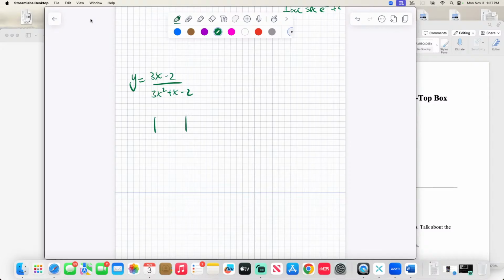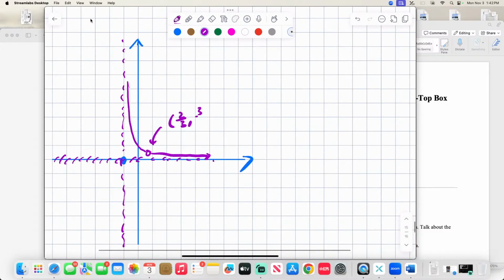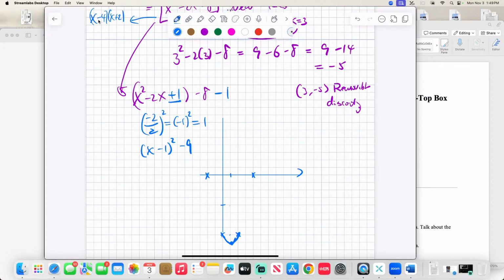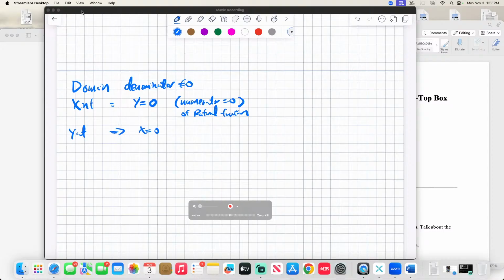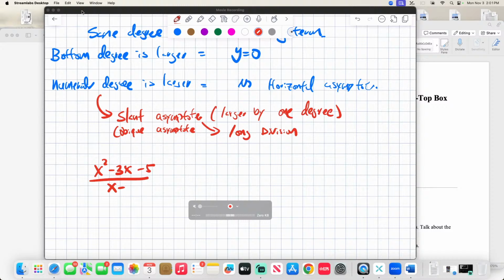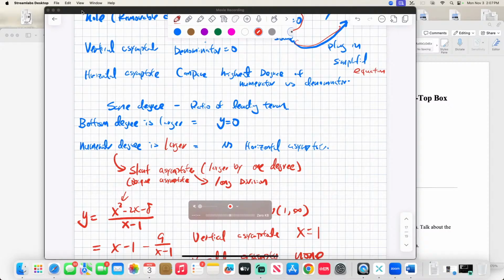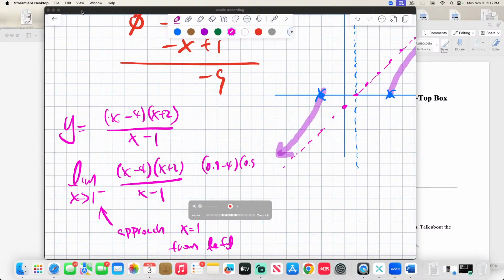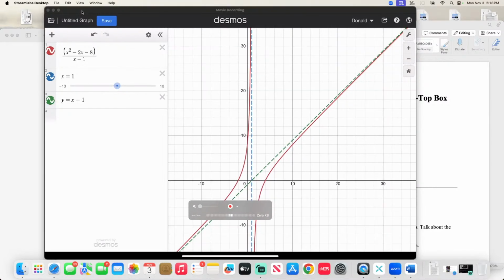AP Pre-Calculus Graphing Rational function 2